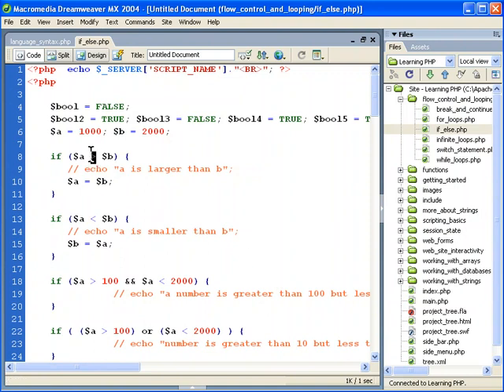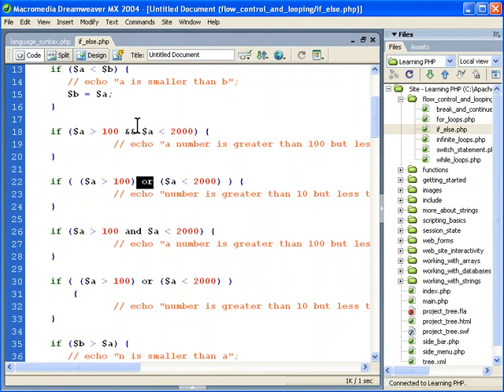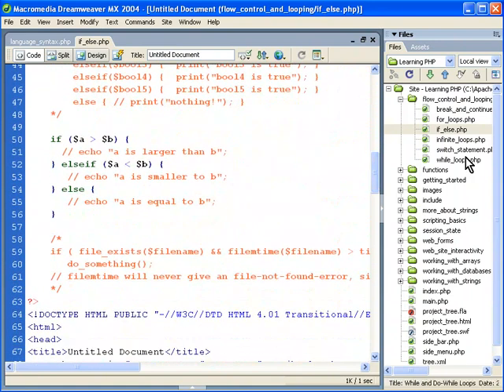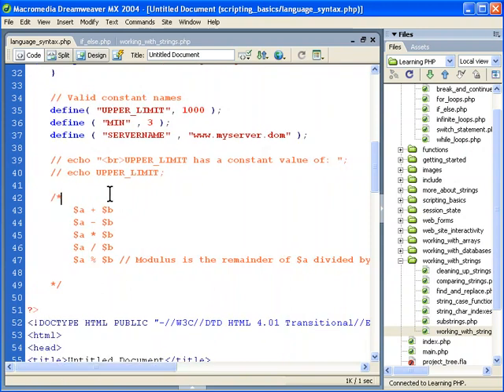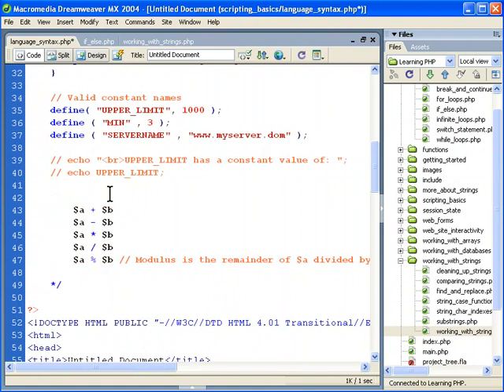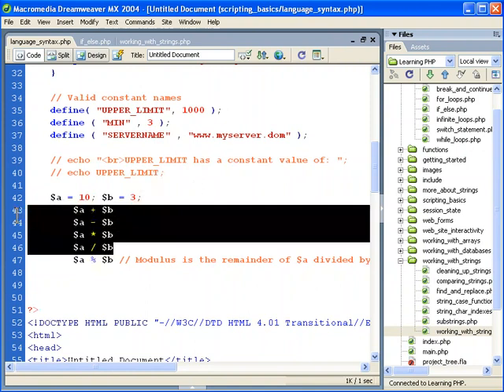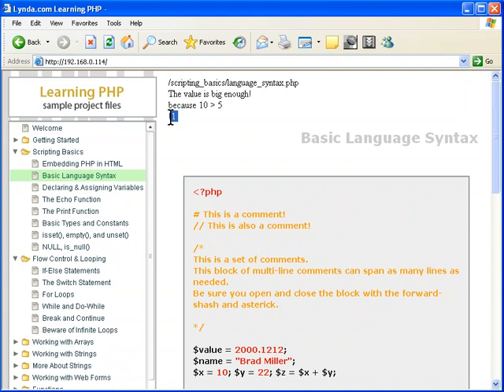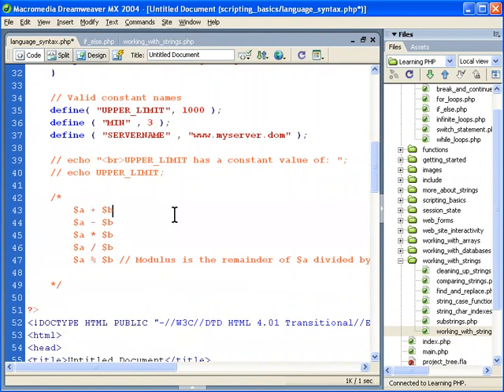PHP: 2.6.5 Operators